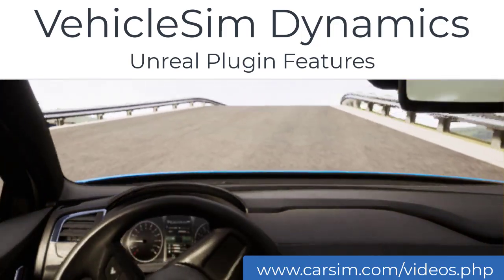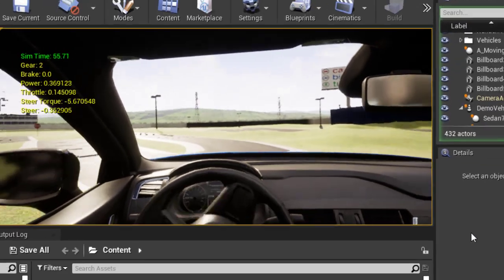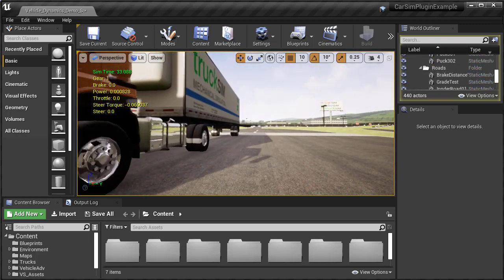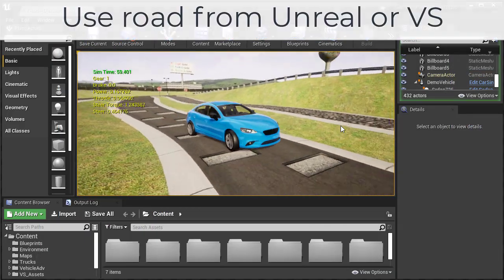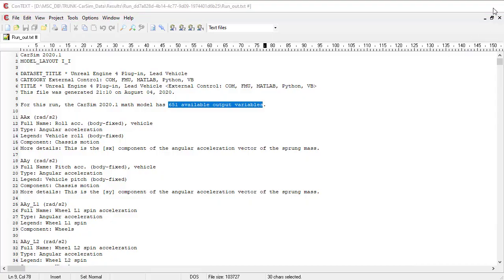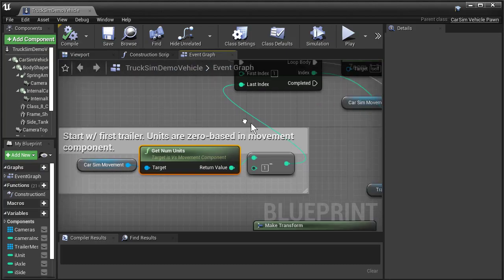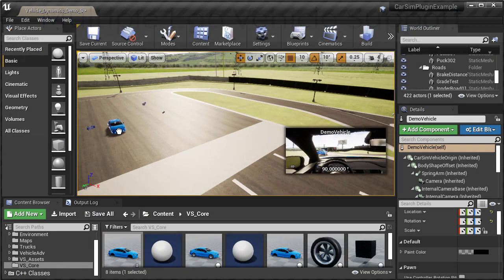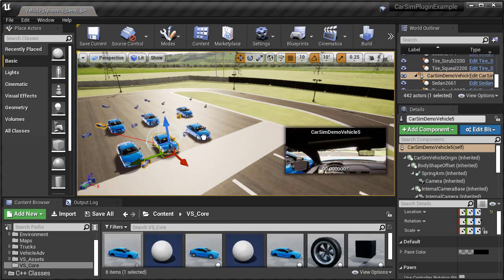Mechanical Simulation's VehicleSim Dynamics Plugin for Unreal Engine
August 2020. In less than two minutes, this video goes through the main features of the VehicleSim Dynamics Plugin. Visit the carsim.com Users section for the latest information, or just download the most recent version for the Unreal Engine through the UE Marketplace.